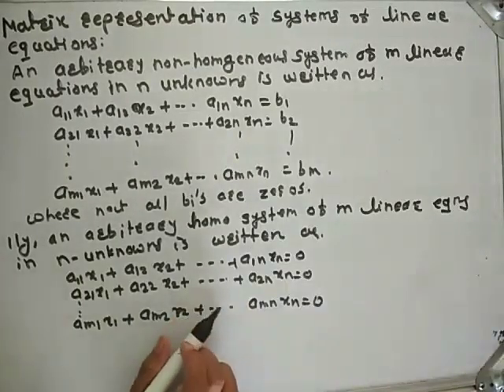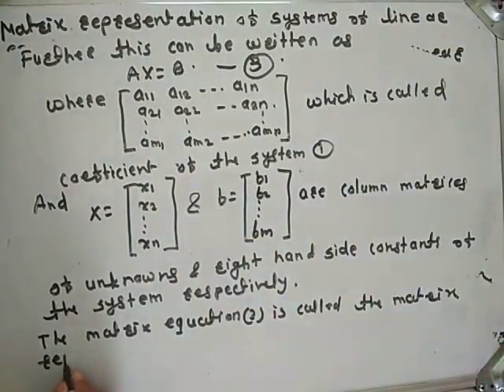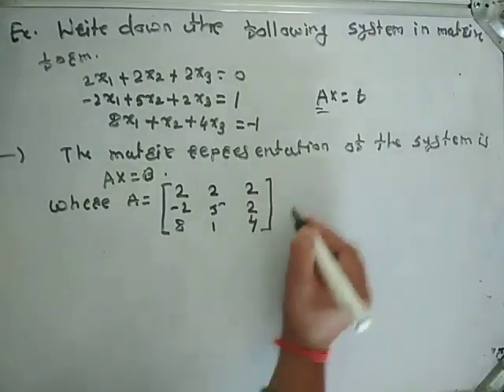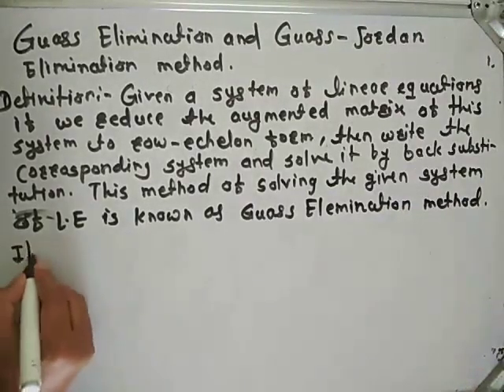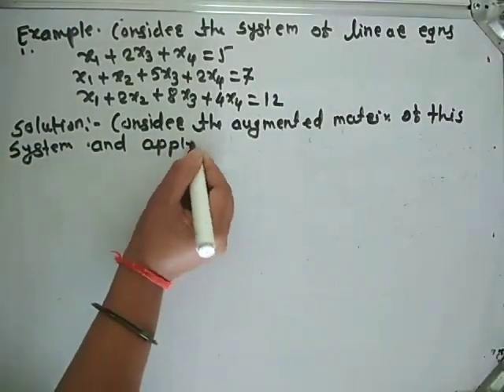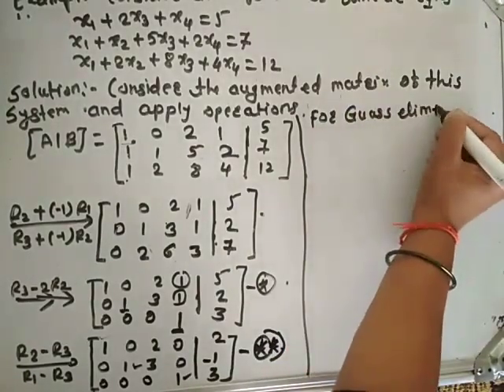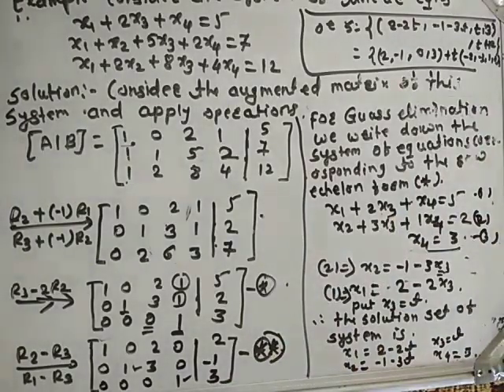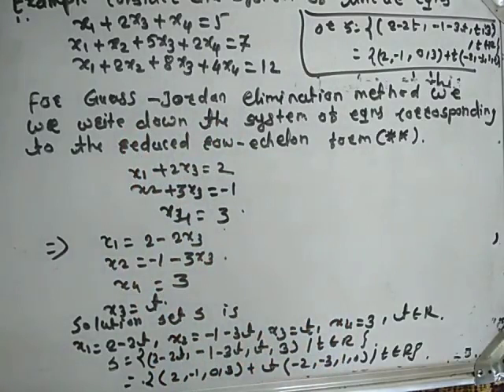Ch_1_VID_4 S.Y.B.Sc. Sem-4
Topic- Matrix Representation of system of linear Equations